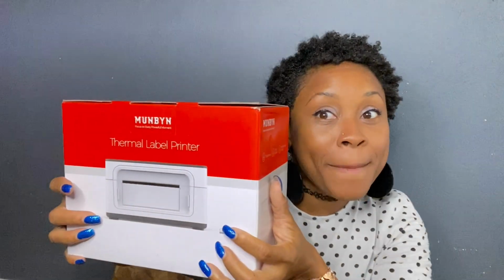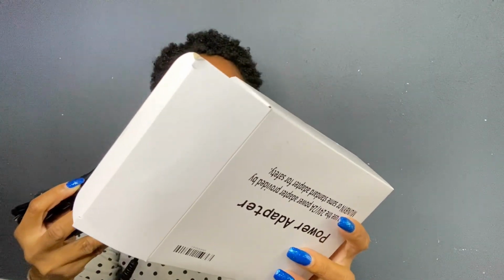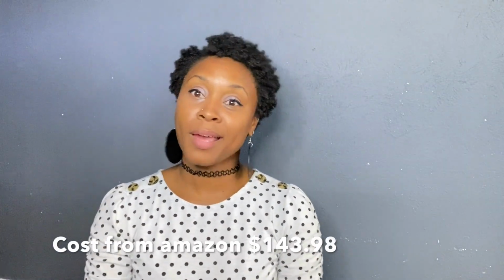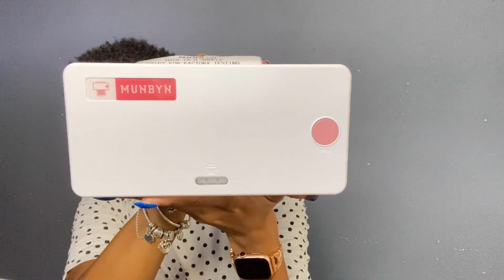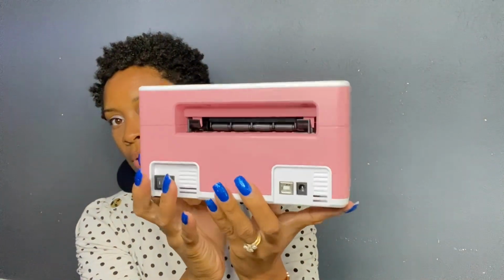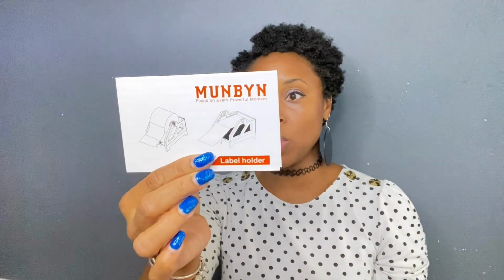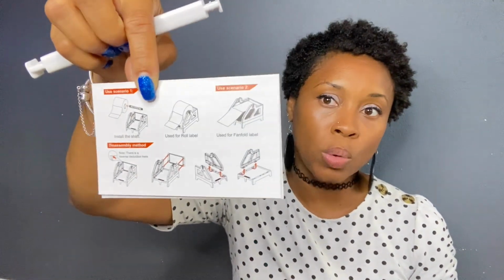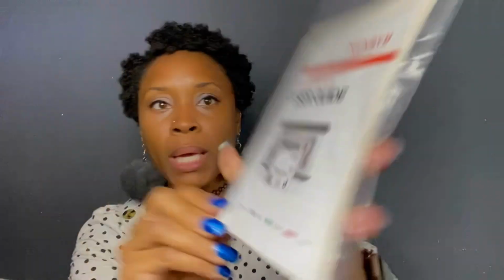MUNBYN SMALL BUSINESS THERMAL LABEL PRINTER | PART 1 | ACCESSORIES | UNBOXING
Thanks for stopping by to join me on my Budgeting journey. | other accessories

If you need more info on budgeting and budgeting essentials, here is a one stop shop to get ya started. Lots of budget PDFs and other items I use on my channel.
Or visit me on Etsy

I WOULD LOVE TO HAVE YOU HERE:
Oh! YOU have a friend or two who you are trying to get on the budgeting bandwagon? Well SHARE this channel or video away!  They're only a SHARE button away to join also!

BUDGETING STUFF: (EARN EXTRA CASH OR REWARDS)

AMAZON STORE FRONT

Eccolo Wellness Cards:

Pilot Frixon erasable Pens:

Moterm Black Croc A7 Planner wallet:

Pink Bling Hello Kitty Calculator:

BIC WhiteOut EZ Correct:

Mildliner Highlighters:

Muji Japan Pens:

Clear pink glitter Applewatch band: